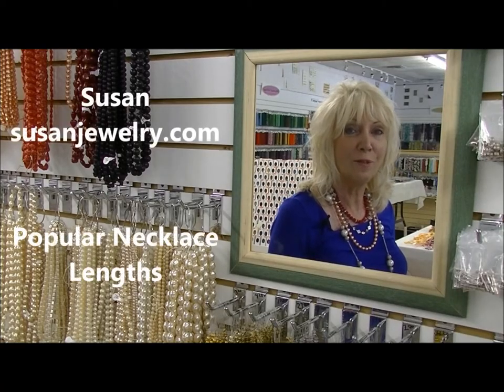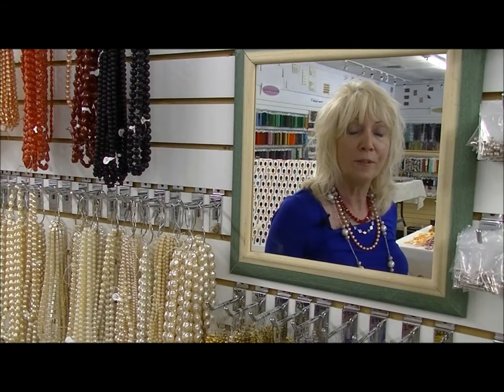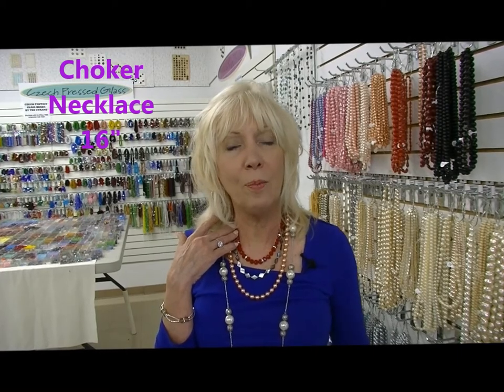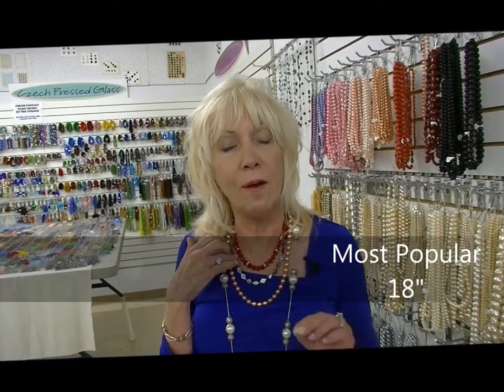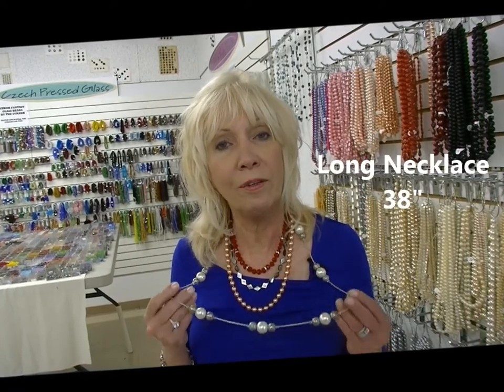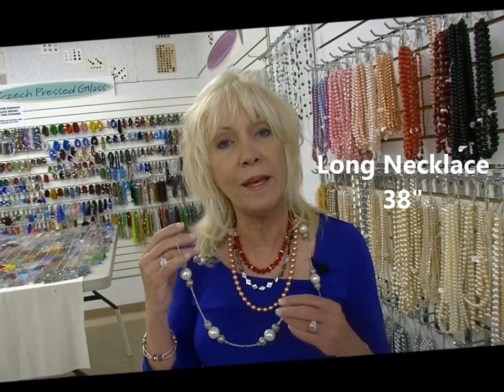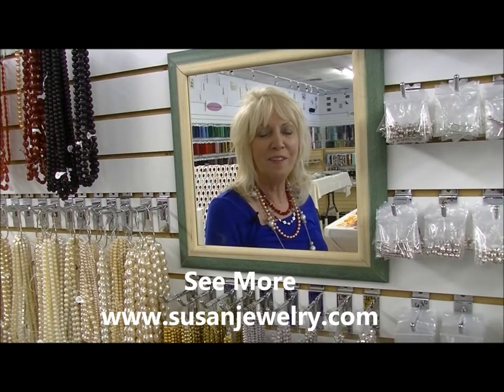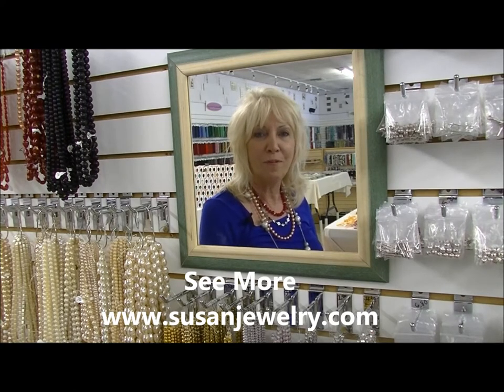Susan Jewelry Necklace Length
Susan of SusanJewelry.com shows you the most popular necklace lengths, how to wear them and the pitfalls of wearing the wrong length necklace.